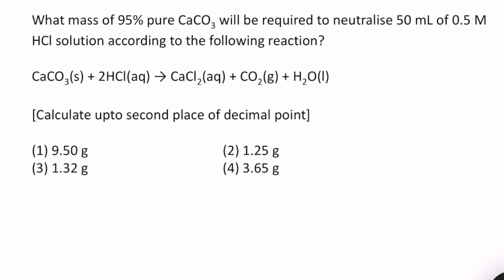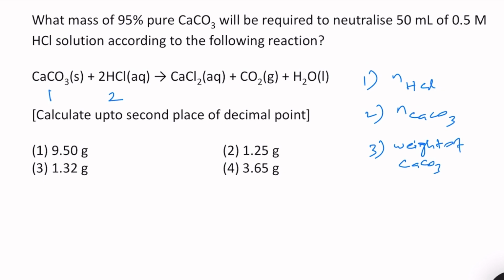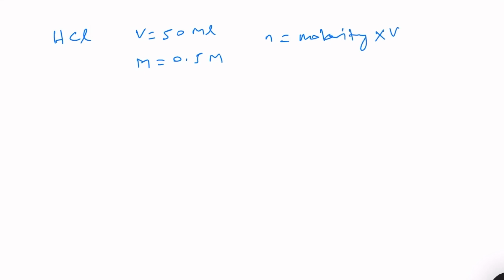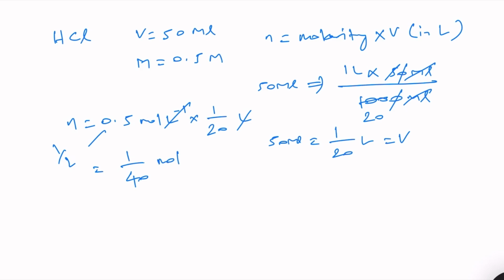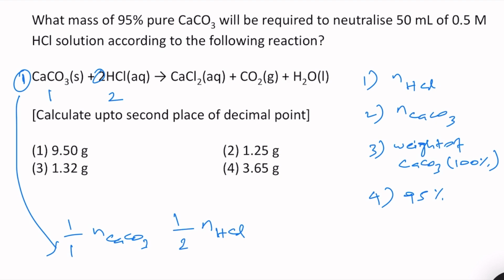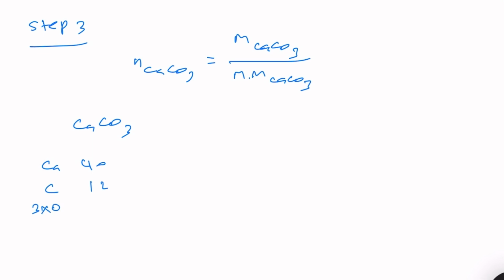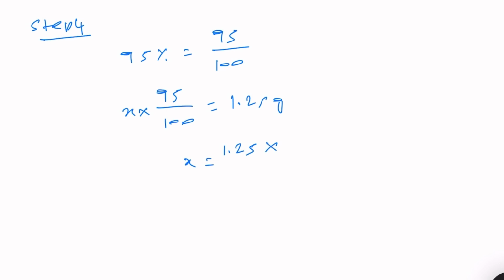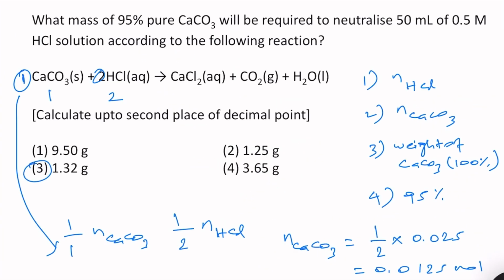What mass of 95% pure CaCO3 will be required to neutralise 50 mL of 0.5 M HCl solution?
What mass of 95% pure CaCO3 will be required to neutralise 50 mL of 0.5 M HCl solution according to the following reaction?

CaCO3(s) + 2HCl(aq) → CaCl2(aq) + CO2(g) + H2O(l)

[Calculate upto second place of decimal point]

(1) 9.50 g     (2) 1.25 g
(3) 1.32 g     (4) 3.65 g